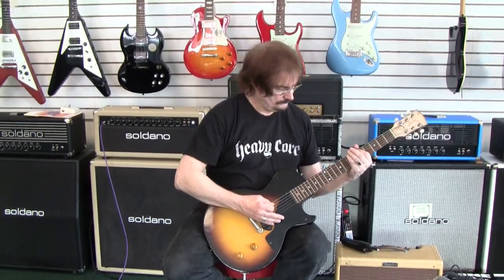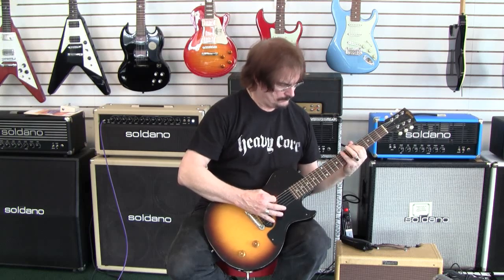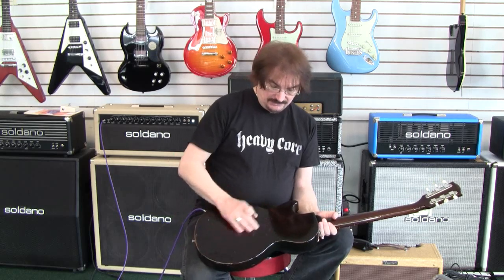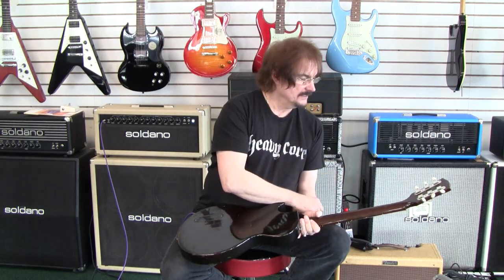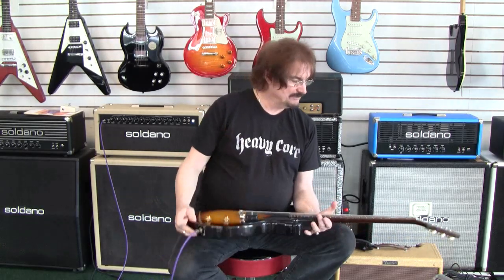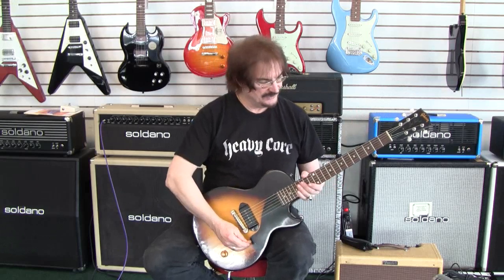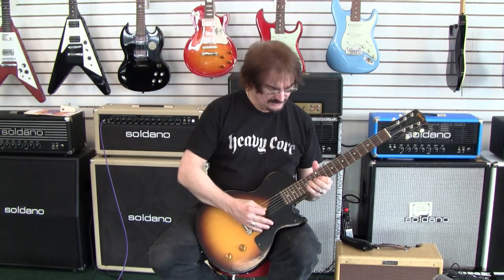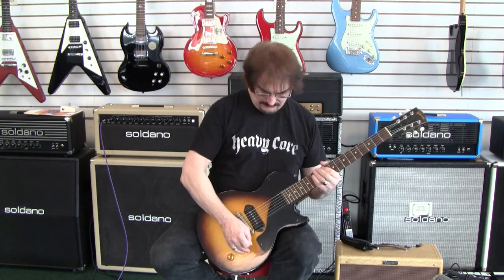1957 Les Paul Junior Kenny Rardin solidbodyguitar.com